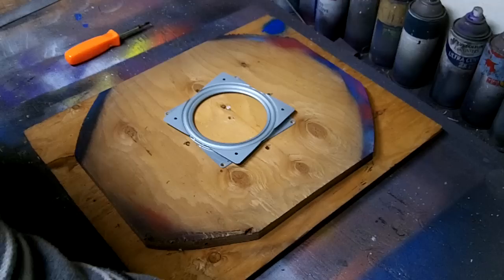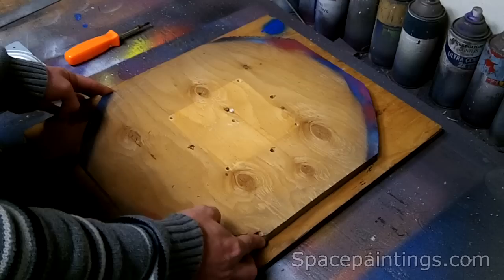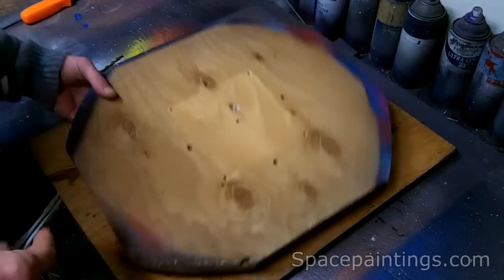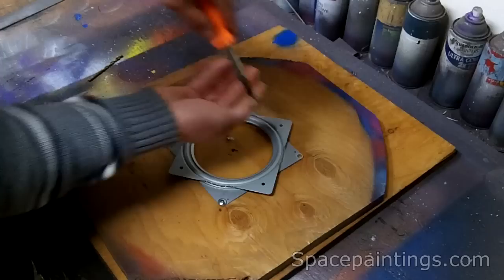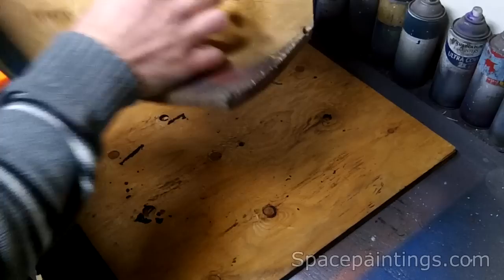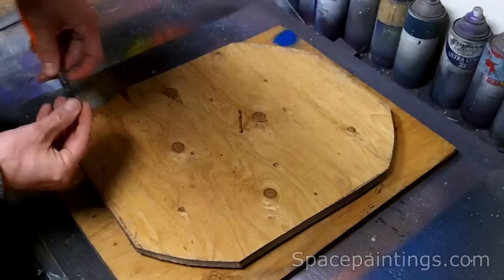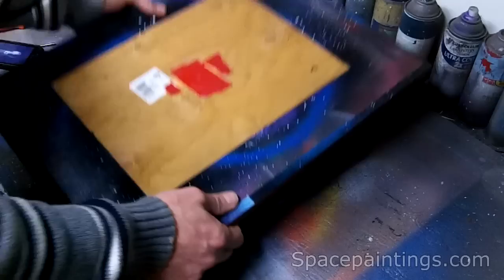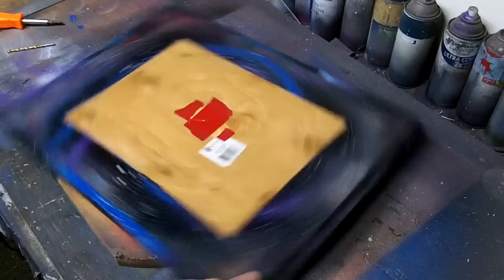Make a Spin Table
Learn to make a spin table for doing spray paint art.